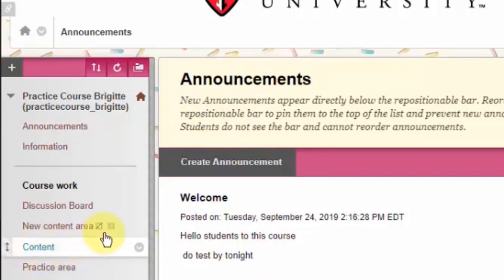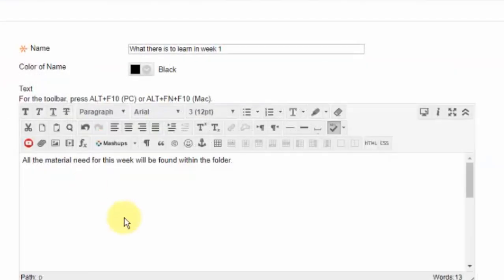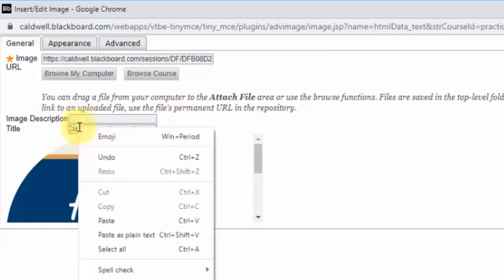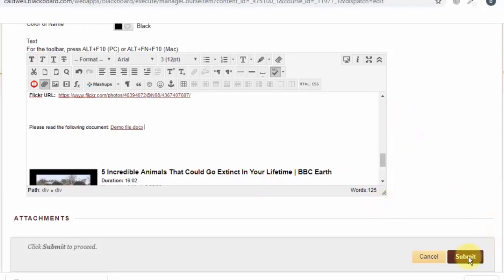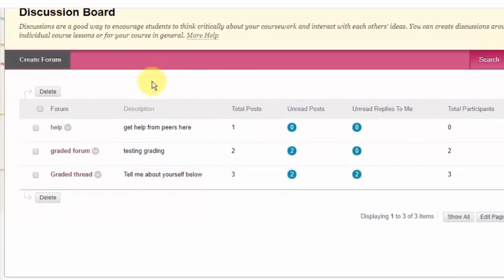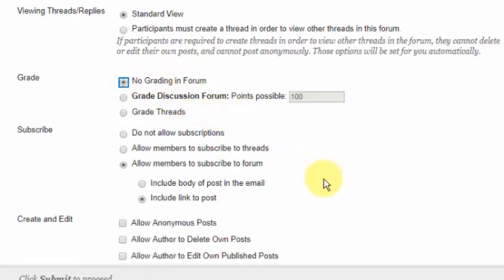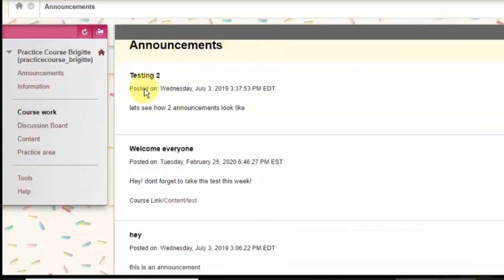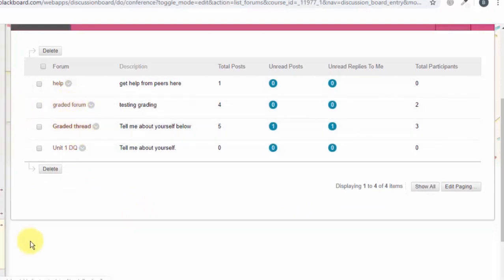Blackboard Essentials 2: Content Creation and Discussion Boards